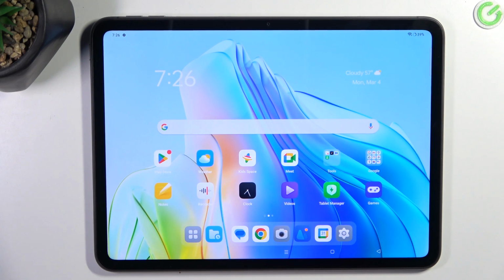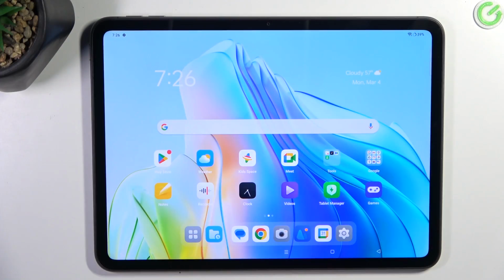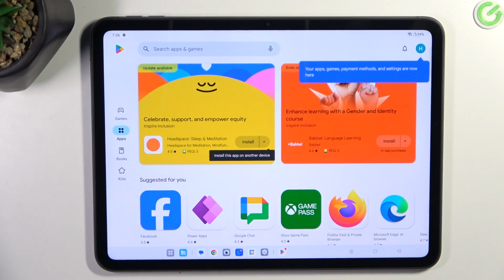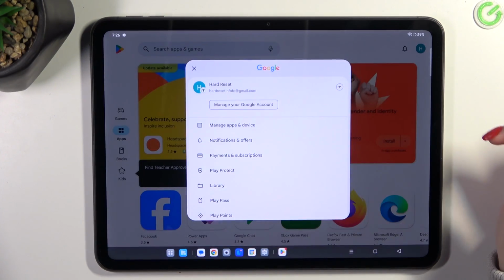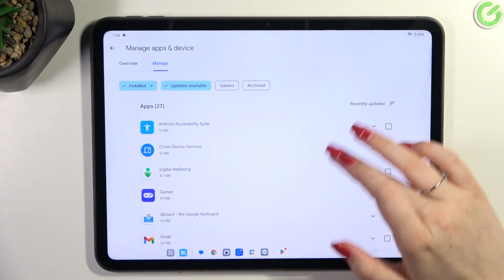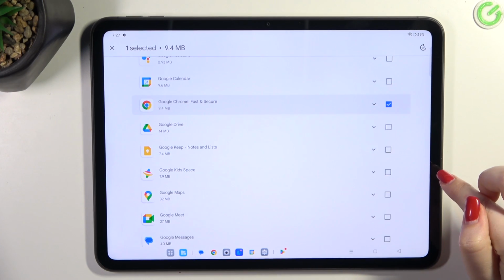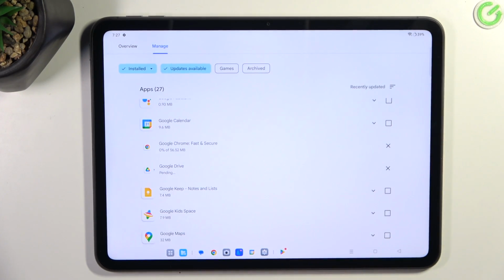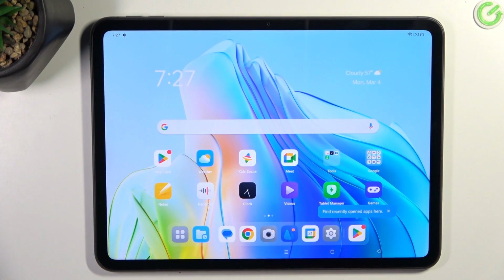How to Update Apps on OPPO Pad Neo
Find out more about OPPO Pad Neo:
Hi! Keep your OPPO Pad Neo running smoothly and securely by staying up to date with the latest app updates. We'll guide you through the simple steps to update your apps, ensuring you have access to the newest features and bug fixes. Visit our YouTube channel if you want to know more about OPPO Pad Neo.

How to update apps on OPPO Pad Neo? How to update applications on OPPO Pad Neo?